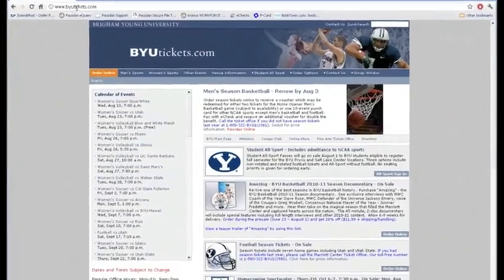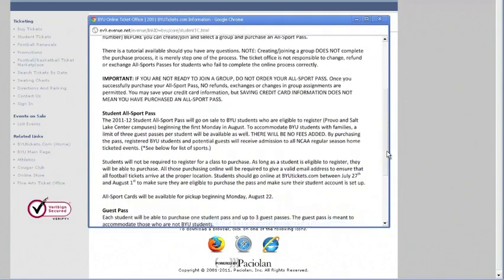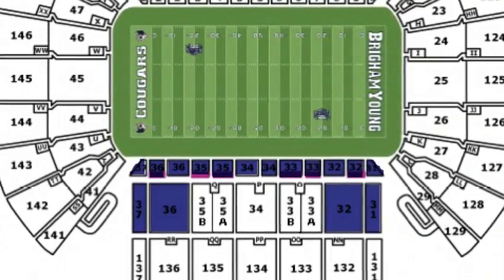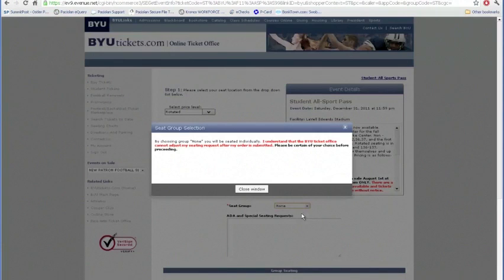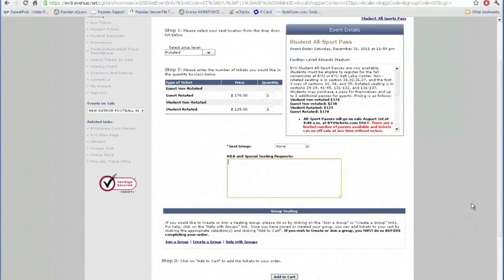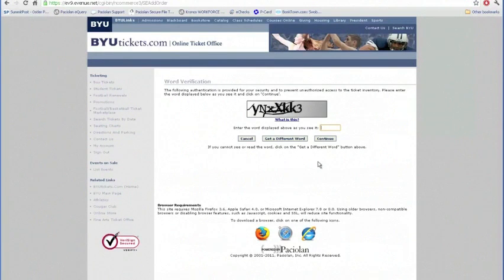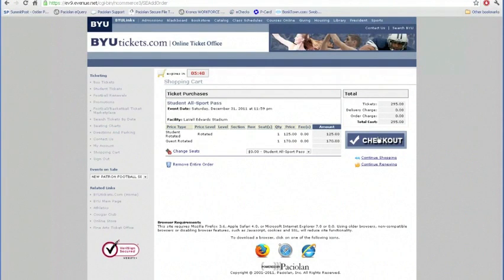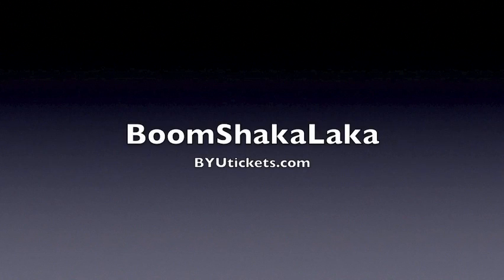2011-12 BYU All-Sport Tutorial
The BYU All-Sport Pass will be on sale to BYU students online at BYUtickets.com on Monday, August 1st at 9 AM Mountain Standard Time.  This video takes you through the purchase process.